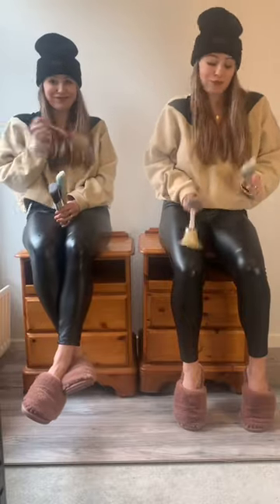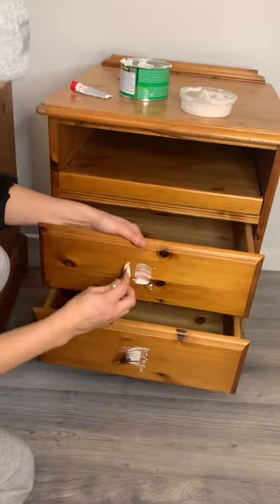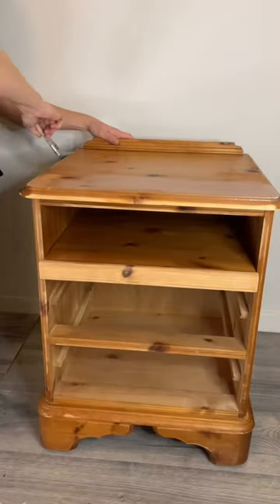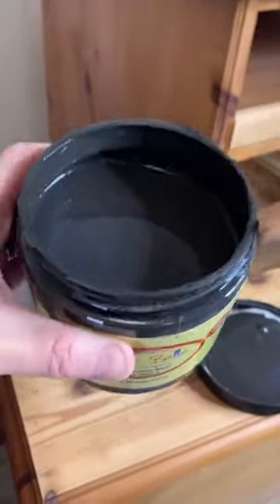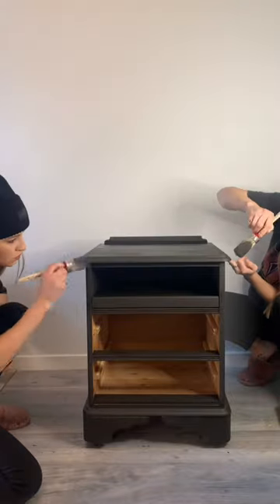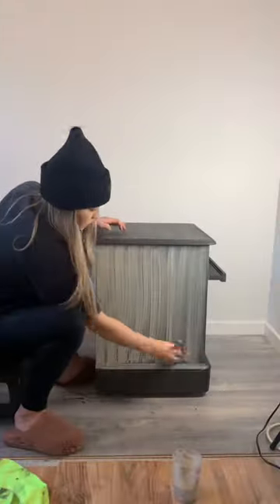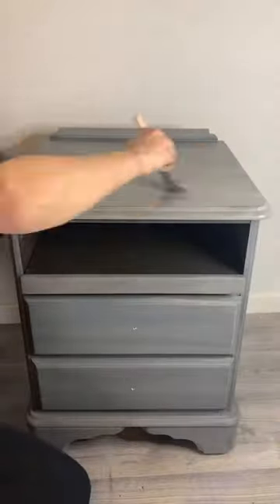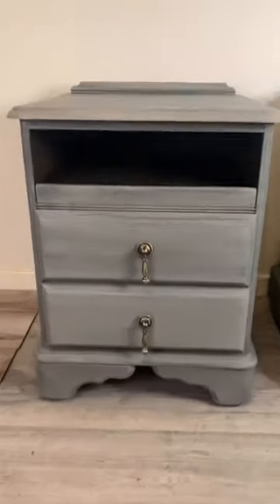Easy bedside table makeover! 😍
*Please note that products used in this video are part of current and previous brand paid partnerships!